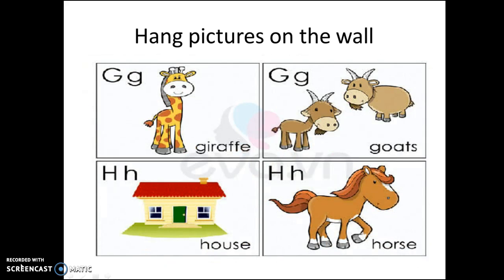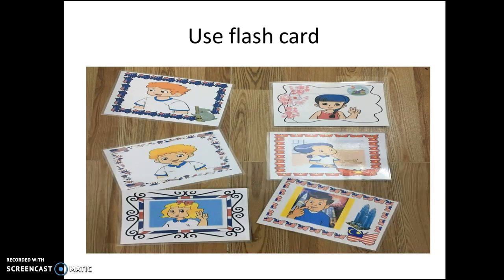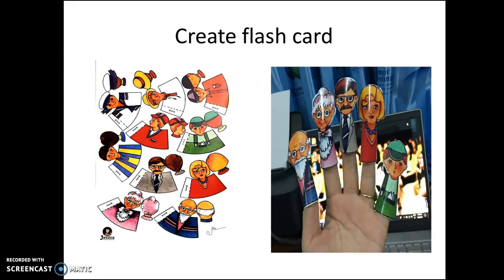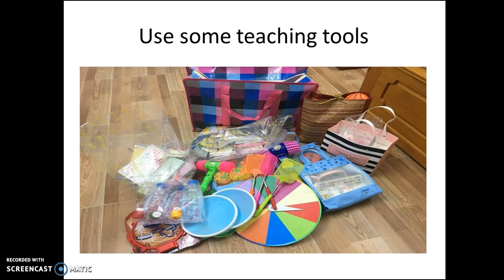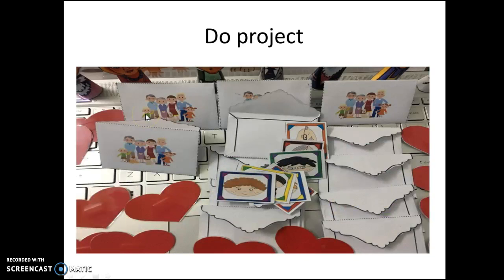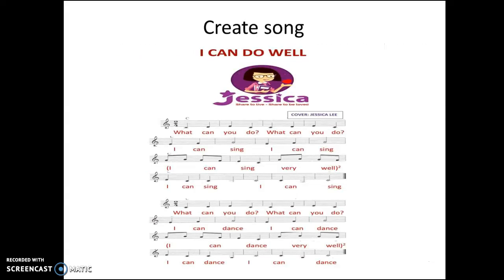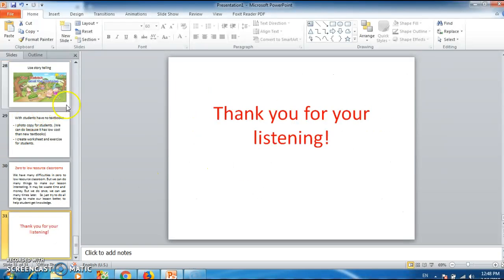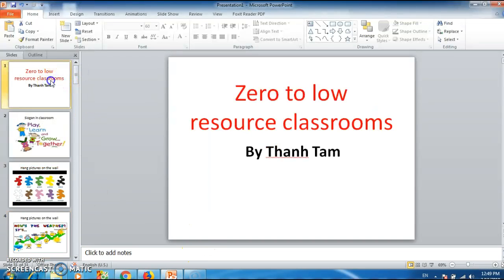Zero to low resource classroom